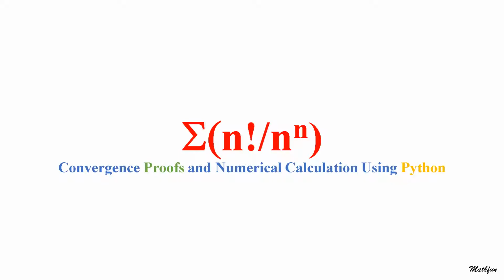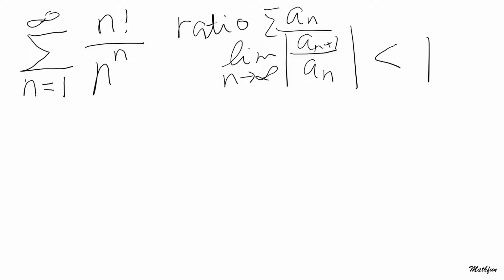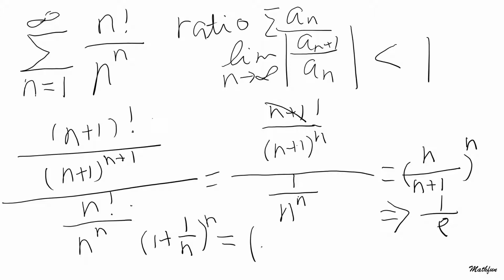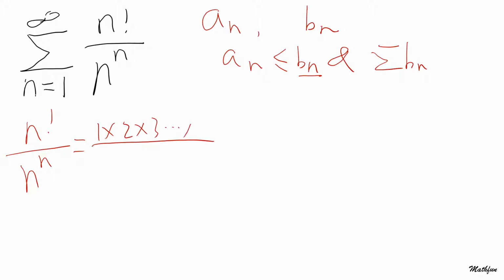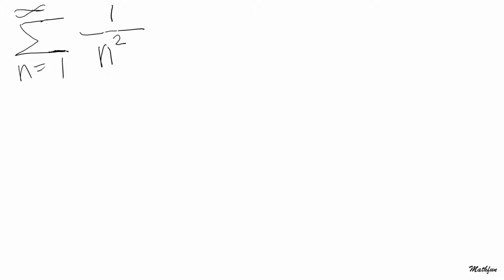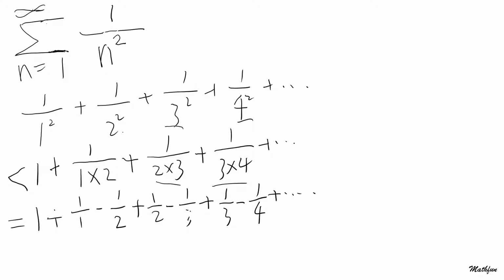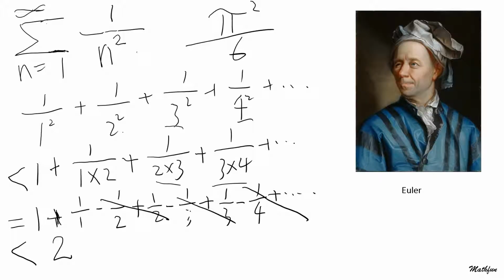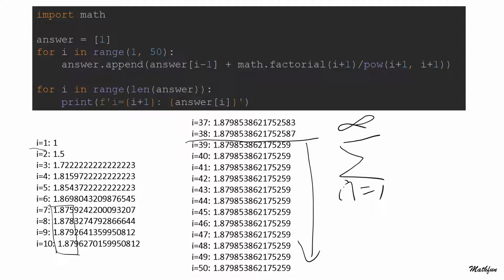Sum of n!/n^n, n factorial over n to the power of n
Here we prove that the sum of n!/n^n converges, using two different methods. It doesn't appear that there's a closed form solution of this sum but using Python, it is calculated numerically.